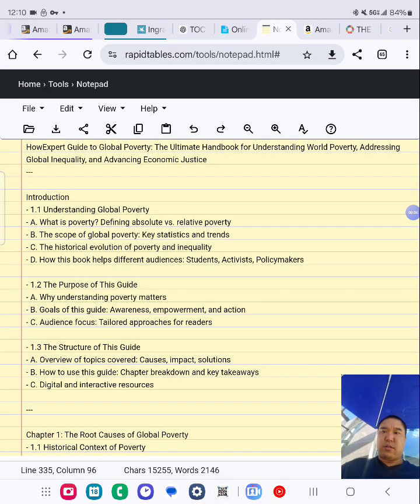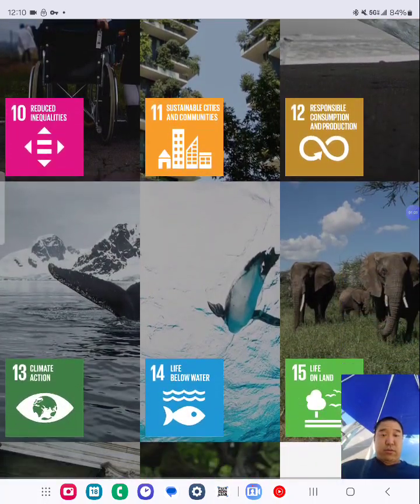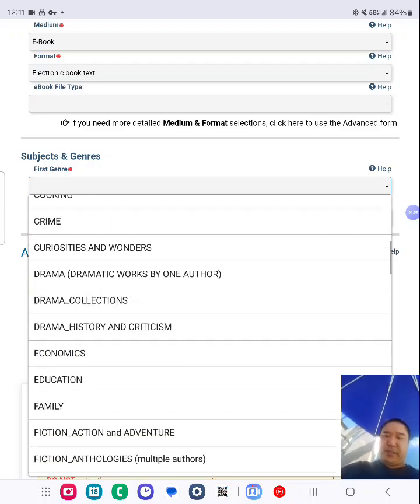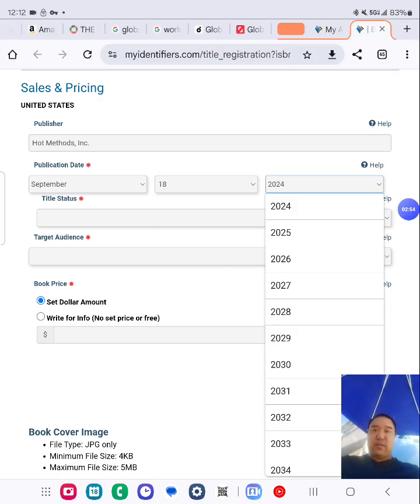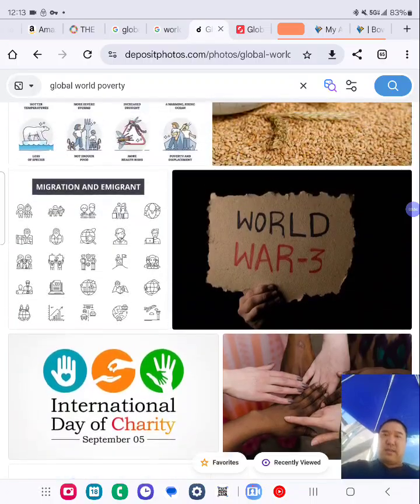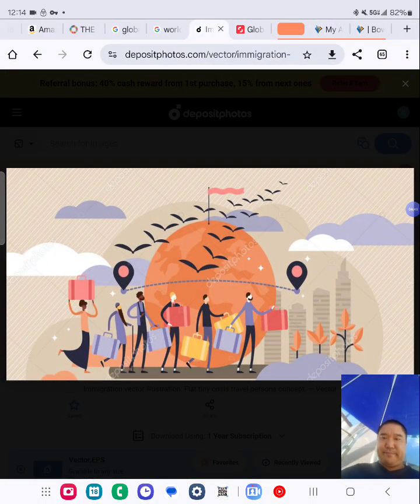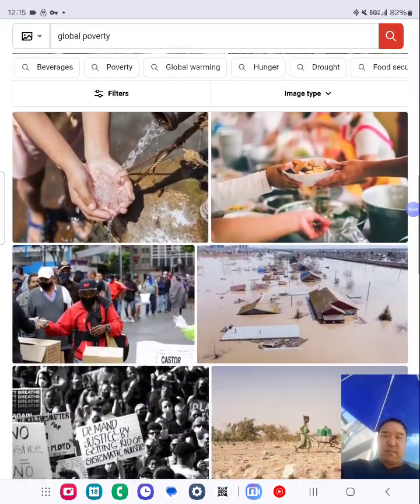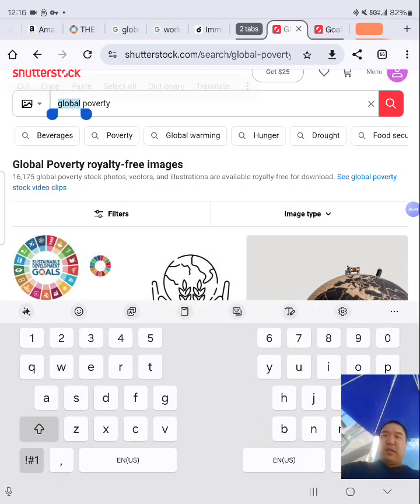Publisher Journey 9/18/2024 - HowExpert Guide to World Hunger & Global Poverty - UN Global Goal Book